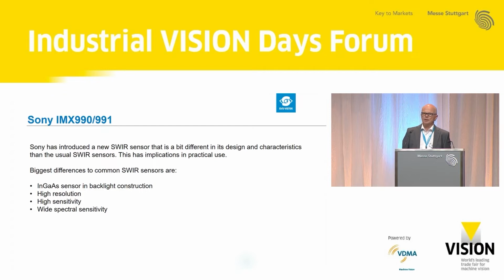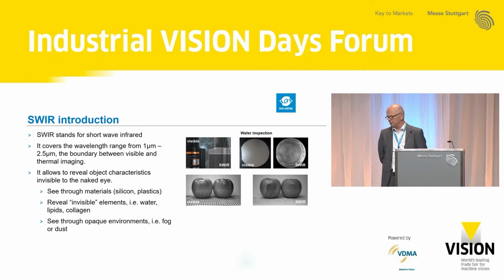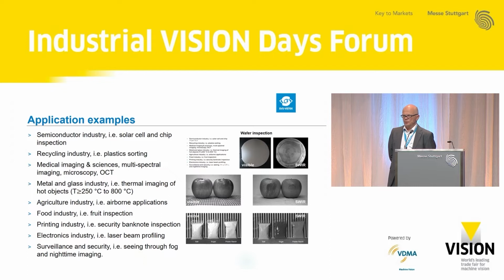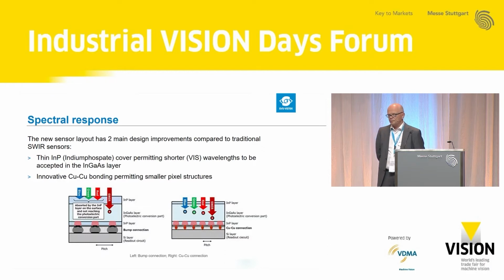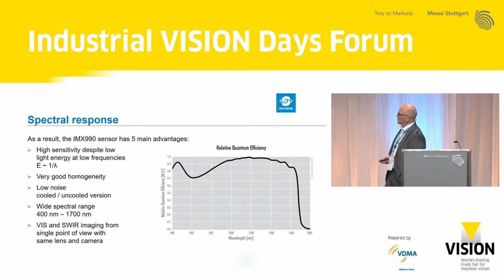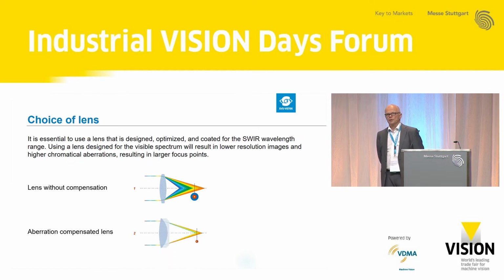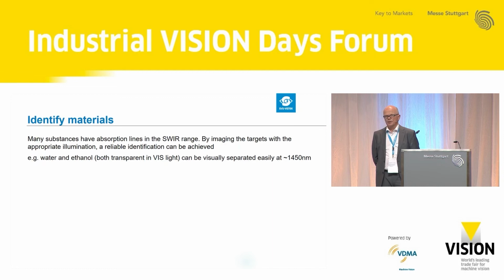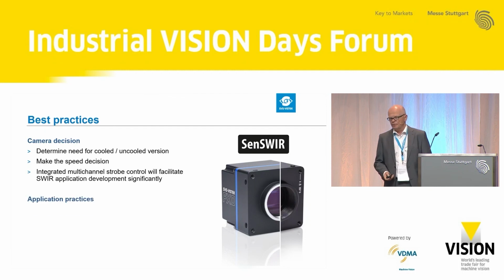Mit dem IMX990 SWIR-Sensor das Unsichtbare sichtbar machen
Stefan Waizmann (SVS-Vistek GmbH) spricht über Short Wafe Infrarot-Technologie zur Lösung von Problemen in der industriellen Bildverarbeitung. Automatisierte Inspektion wird in immer mehr Anwendungen eingesetzt. In einigen Fällen, z.B. bei der Materialbestimmung, ist eine Prüfung in mehreren Wellenlängenbereichen bis hin zum SWIR-Bereich für eine zuverlässige Aussage notwendig. Ein breiter Bereich an Lichtempfindlichkeit kann daher sehr vorteilhaft sein, um eine zuverlässige Prüfung durchzuführen. Mit der neuen SWIR-Sensortechnologie werden einige derzeitige Probleme, wie der Abgleich von VIS- und SWIR-Bildern, beseitigt.

00:00 Intro
00:17 presentation